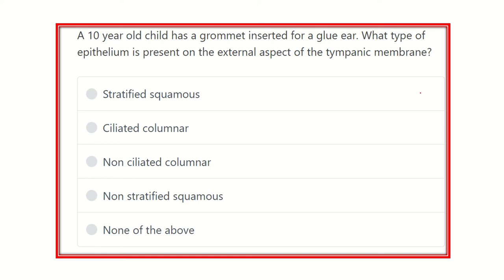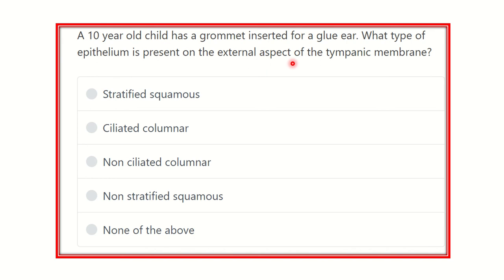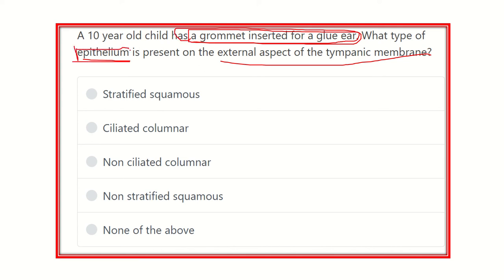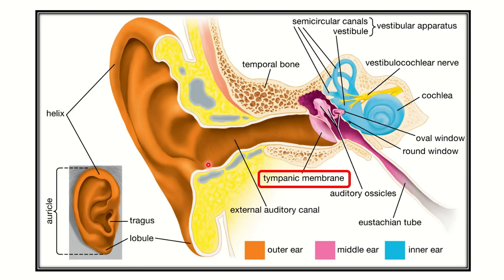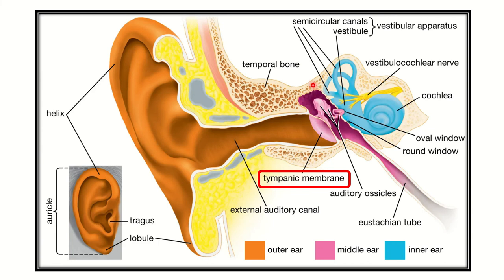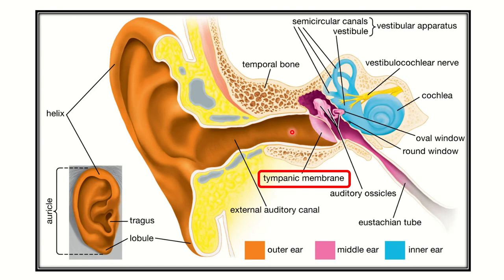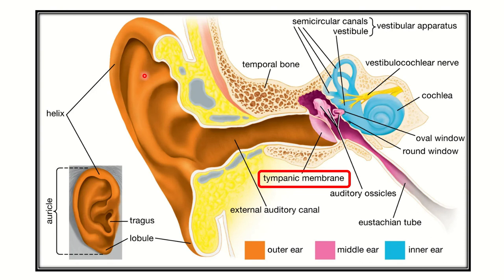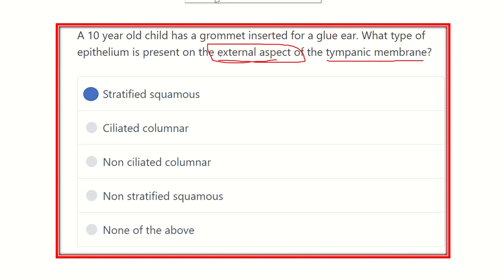Tympanic membrane lining MRCS question solve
it includes
1. eMRCS videos
2. Fawzia sheet solved
3. Recalls and mores